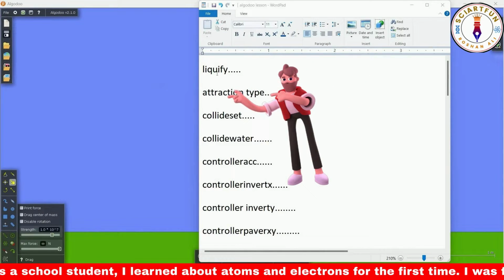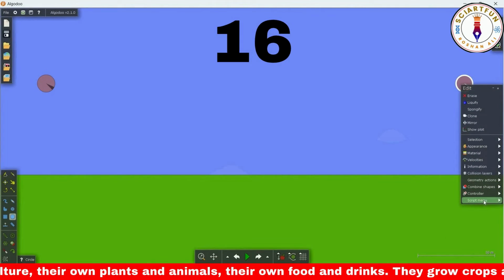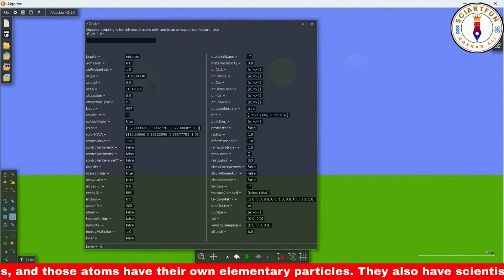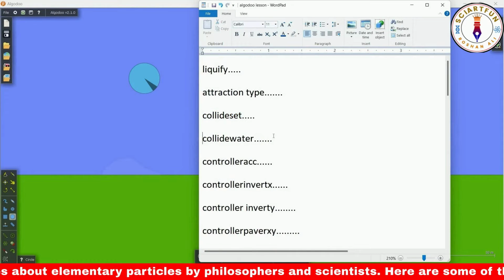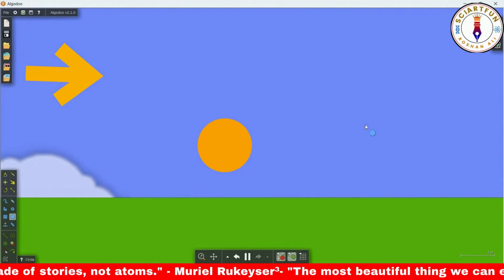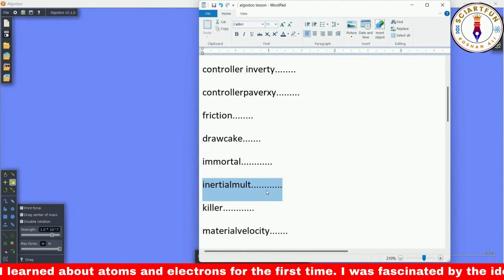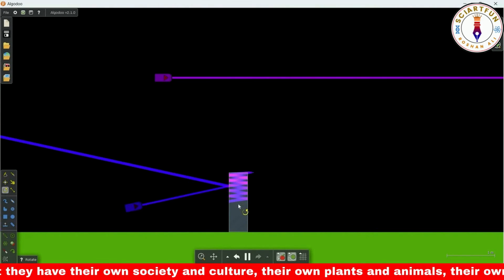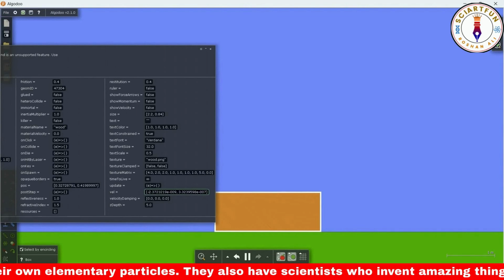Step by Step Script Menu Tutorial | Algodoo || Lesson 9 | Part Two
Algodoo's script menu is a powerful tool that can be used to create amazing physics-based simulations. In this video tutorial, I will show you how to use the script menu to create a variety of effects, including liquid simulation, attraction, friction, velocity, controller acceleration, material, material velocity, restitution, refractive index, and reflection. I will also show you how to use the script menu to create advanced techniques.
This video tutorial is perfect for beginners and experienced users alike. If you are new to Algodoo, this video will teach you the basics of the script menu. If you are an experienced user, this video will show you some new techniques that you can use to create even more amazing simulations.
I hope you enjoy this video tutorial!
For all educational videos: @RoshanAliAcademy
For all entertainment videos: @RoshanAliExploration
For all cartoon movies and clips: @RoshanAliGaming